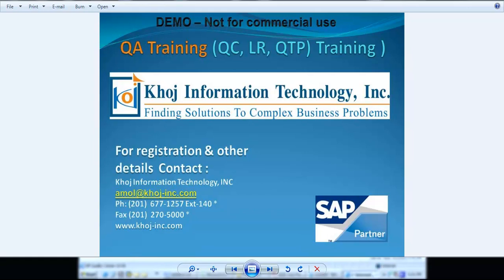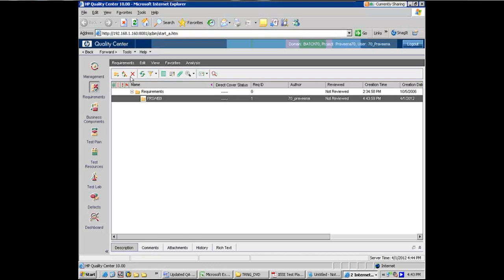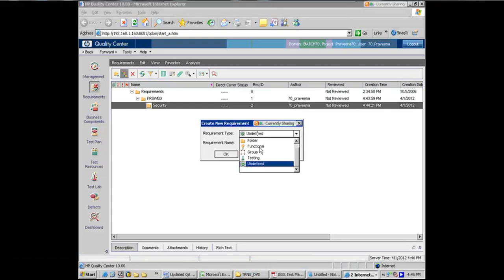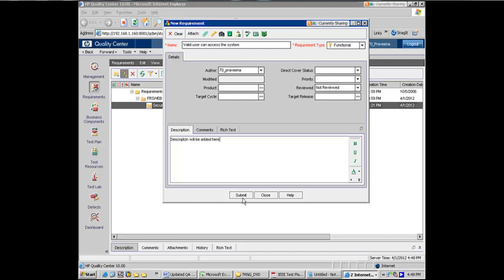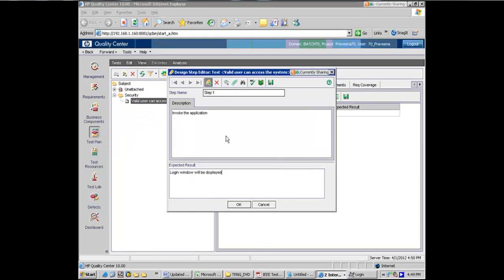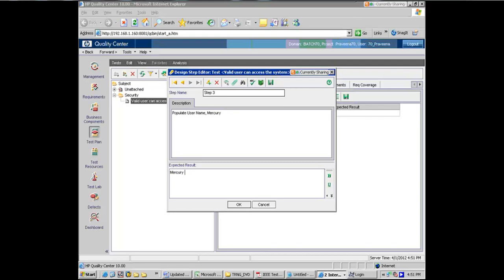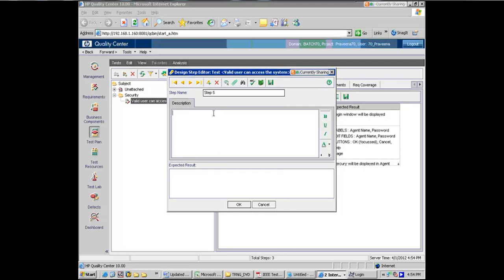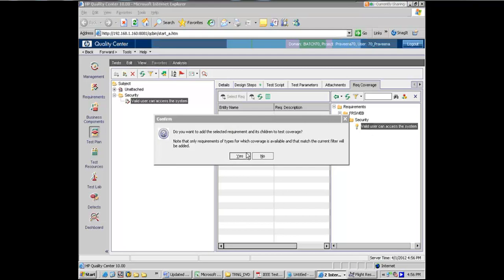QA Training Video Demo 01 (Hp QC, QTP, LR) - 19/20.mp4